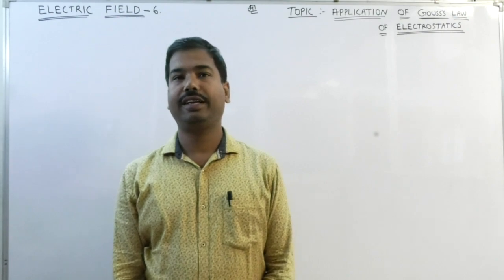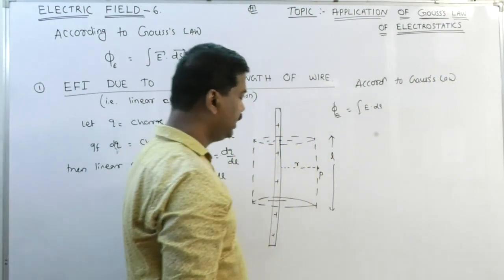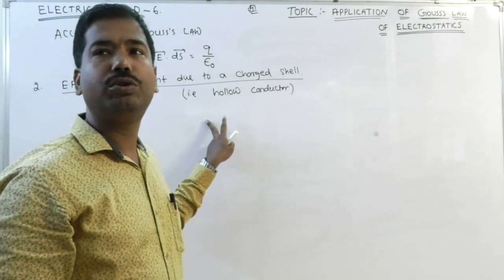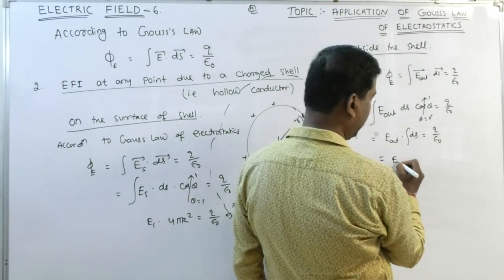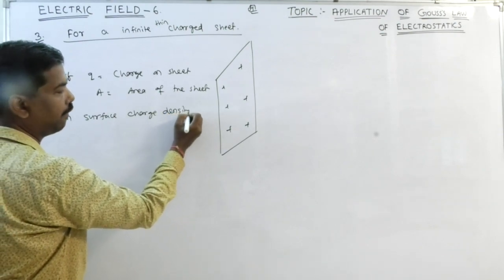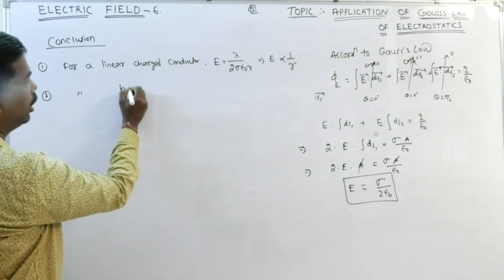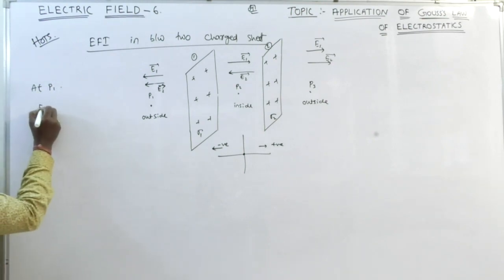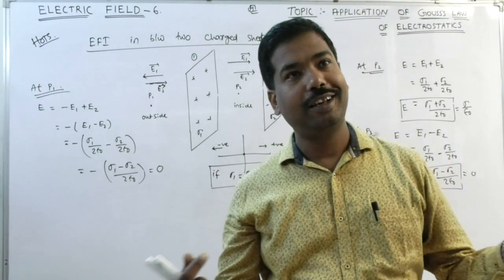Physics - Electric Field (6) by Sabat Sir, Brahmapur.